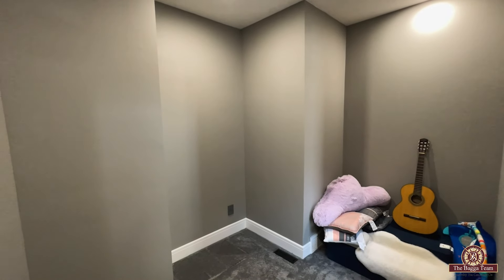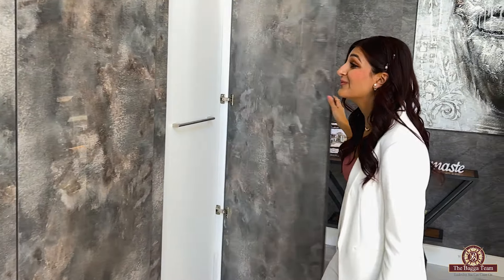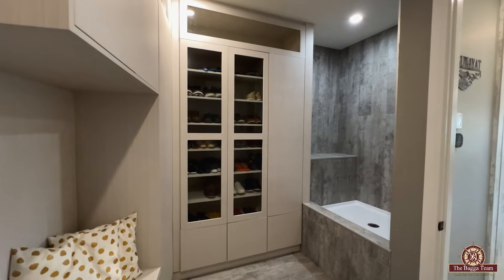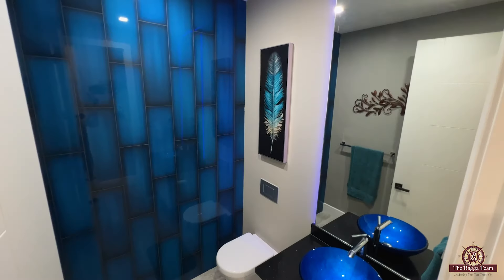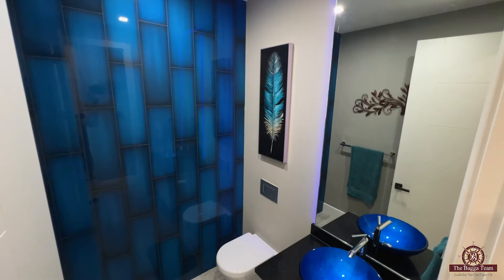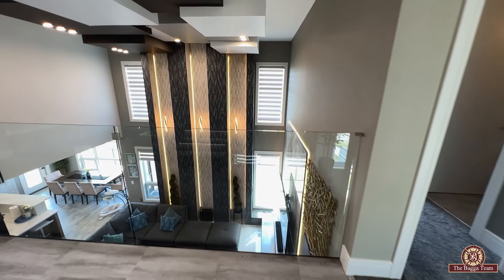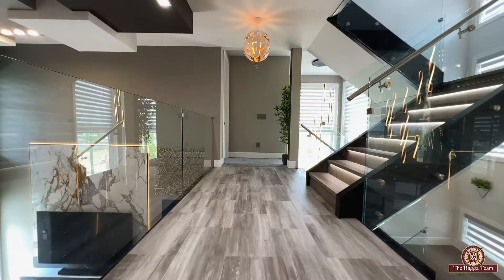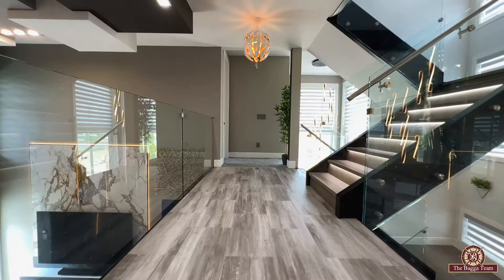Upper Windermere Luxury Mansion Tour | 4118 WHISPERING RIVER DR NW - Ft. Mani & Shivani Bagga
⭐️ Today come along as we tour this one-of-a-kind, Luxury Mansion in Upper Windermere. POND VIEW, ROOFTOP PATIOS! Welcome to Windermere with this WALKOUT 3 STOREY home with 4,056 sq/ft, 4 beds + den, 3.5 baths & triple car garage, with no detail spared. SLEEK modern edges & contemporary decor, yet functional flow and tranquil vibes invite the most discerning buyer. The main floor offers a Living room/Family room layout, SOARING CEILINGS w/ ample natural light, chef's kitchen w/ HIDDEN PANTRY, ss appliances & quartz countertops throughout. Access your back deck through the dining nook backing onto the pond. Completing this level is the den with HIDDEN entry, laundry & half bath. CUSTOM GLASS PEDWAY invites you to the second level. The primary suite with BALCONY access feats stunning 5-piece ensuite & walk-in closet. To follow are 3 add bedrooms, 3-piece ensuite & add a 4-piece bath. Enjoy the OUTDOOR rooftop patio from the THIRD level, and enjoy AMAZING VIEWS with friends! Treat yourself to this award-winning home; located on a quiet street surrounded by architectural class and executive aspiration!
Address 📍 Community of Windermere
Year Built 🔨 2018
Square Feet 🏡 4,056 sq/ft
Bedrooms 🛏 4
Bathrooms 🛁 3.5
MLS: E4309129
🧐 Looking to buy a property but don't know where to start? Let The Bagga Team help you on your home search! BAG A DEAL with THE BAGGA TEAM!⁠
Related Terms:
Houses in Windermere | Virtual House Tour in Edmonton, Canada| Houses in Edmonton| House Tour in Canada| Windermere Houses